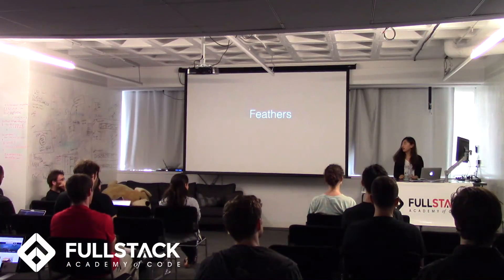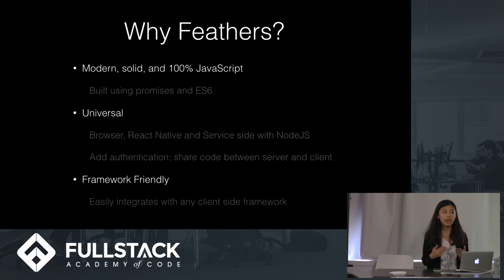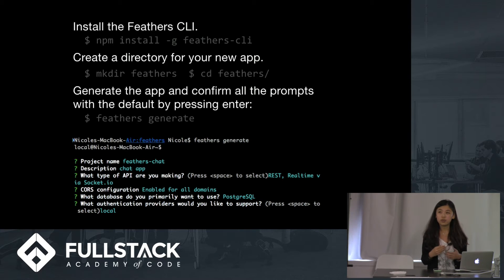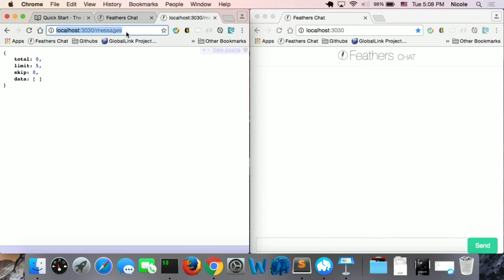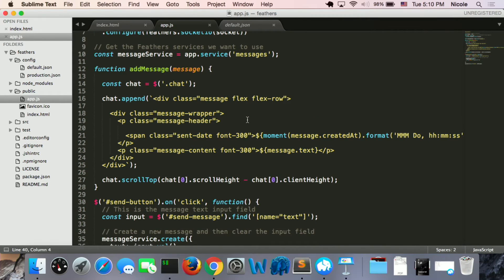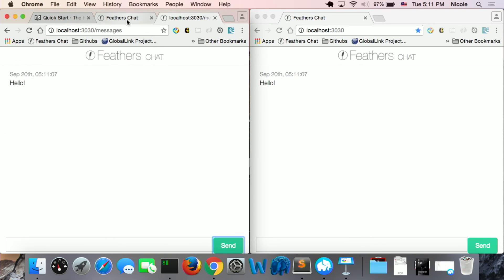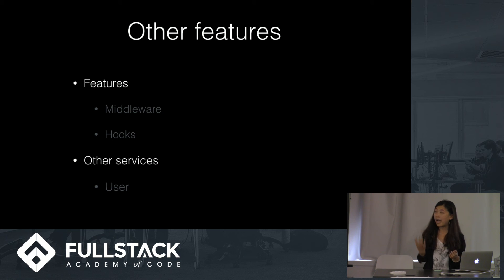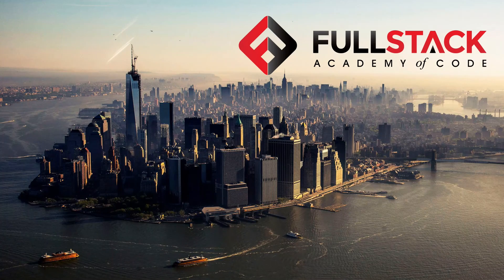FeathersJS Tutorial - How to Build a Real-Time App with Feathers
FeathersJS is a minimalist, real-time framework for modern applications that allows you to control your data via RESTful resources, flexible plug-ins, and sockets. In this FeathersJS Tutorial, we start by giving a brief introduction to Feathers and the advantages of using this framework, before diving into how to use Feathers to build a chat application, and discussing other useful Feathers features.

Watch this video to learn:

- What is FeathersJS
- Why use FeathersJS
- How to build an app with FeathersJS